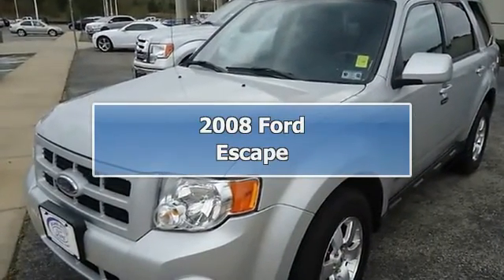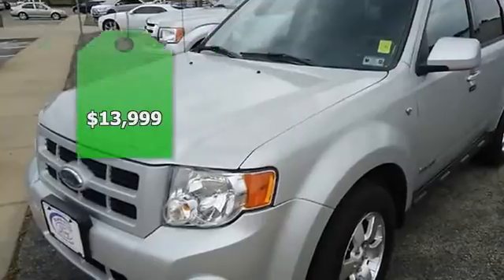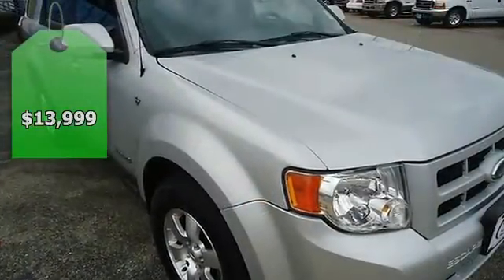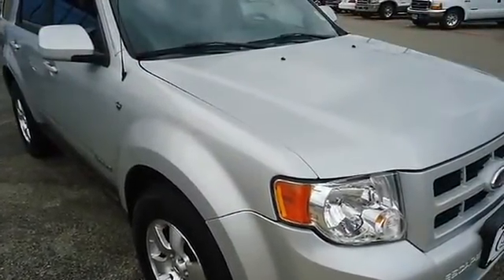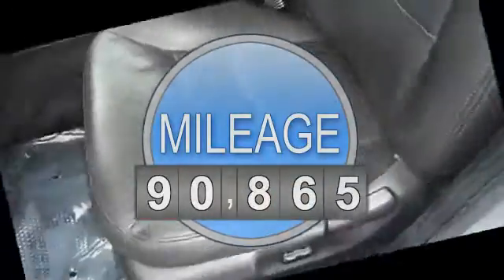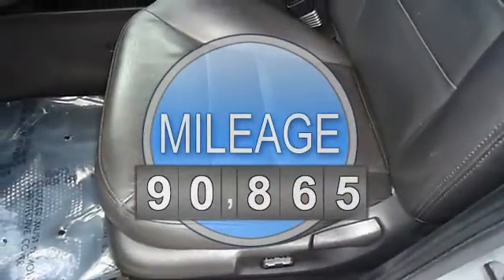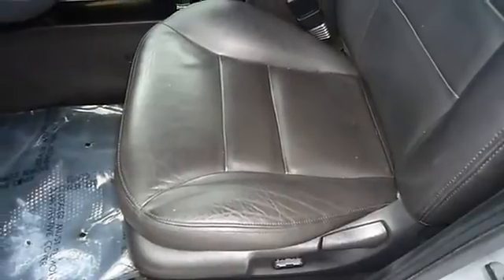2008 Ford Escape - Blake Utter Ford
215 N. Hwy 75

For Sale: 2008 Ford Escape
VIN: 1FMCU041X8KA16755
Engine: 3.0L DOHC SEFI 24-valve V6 Duratec engine
Drivetrain:
Transmission: Automatic
Mileage: 90,865
Color: Silver Metallic (exterior) Charcoal Black (interior)

Features:
2008 Ford Escape Limited!  One Owner purchased automatic transmission
 this dealership!  Fully loaded with Charcoal Leather interior, power windows, power locks, power mirrors, power seats, power sunroof, and so much more!  Almost new tires. 100% AutoCheck guaranteed! All electronic components in working condition. All interior components are in good working order. The 2008 Ford Escape: the perfect blend of daily driver and family hauler.  View all our inventory automatic transmission